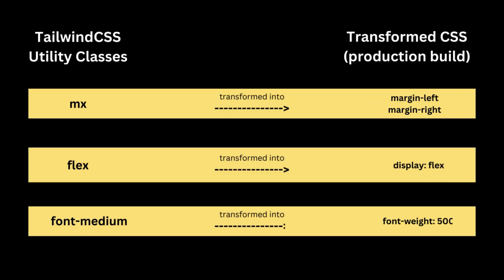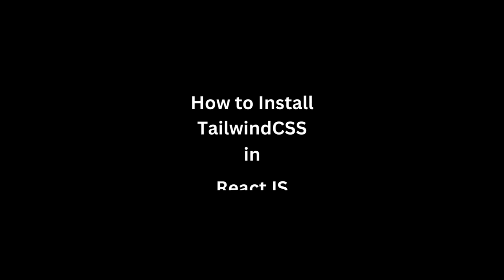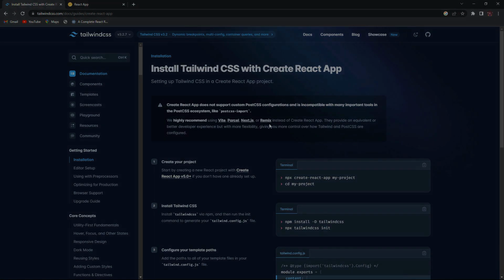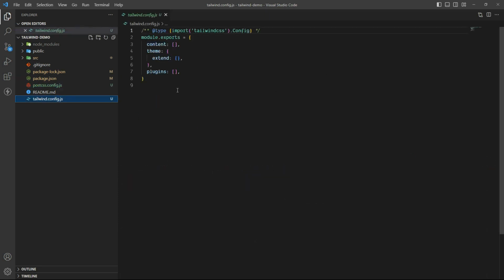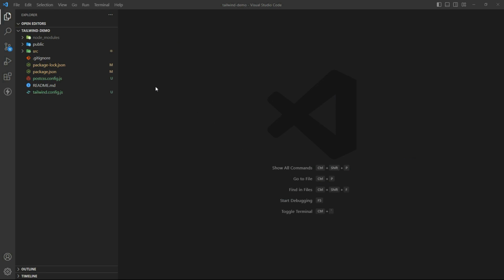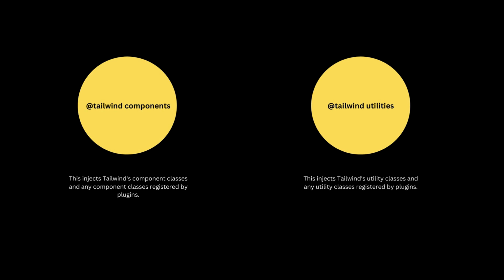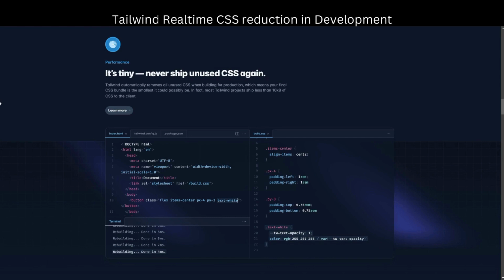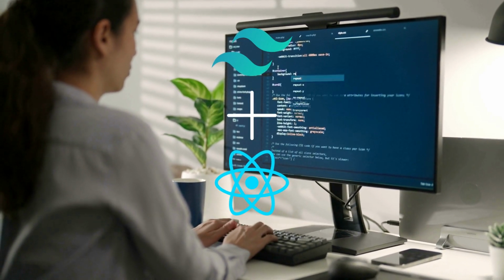Why should you use TailwindCSS in ReactJS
Introduction video on Why you should TailwindCSS in your ReactJS project with Installation guide, Features, and Benefits.

Timestamp:-
1. 00:00:27 - Why should you use TailwindCSS in ReactJS?
2. 00:01:00 - Why it is better than its competitors?
3. 00:01:44 - How to install TailwindCSS?
4. 00:02:09 - What is PostCSS?
5. 00:03:25 - What is a Tailwind Config file?
6. 00:04:25 - What are Tailwind base, component, and utility directives?
7. 00:05:15 - What is Tailwind JIT, and how does it work in the newer Tailwind version?
8. 00:05:57 - How does Tailwind reduce CSS size, and how it reduces it in the newer version?
9. 00:06:22 - How to write cleaner Tailwind code?
10: 00:06:42 - Conclusion.